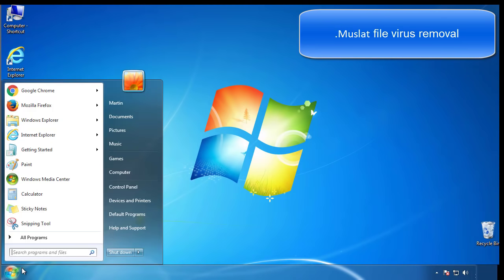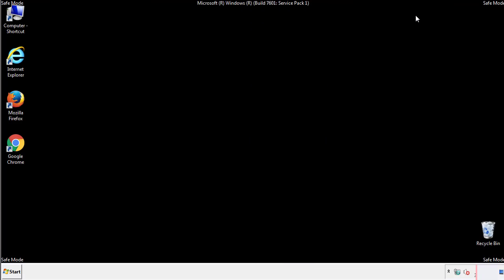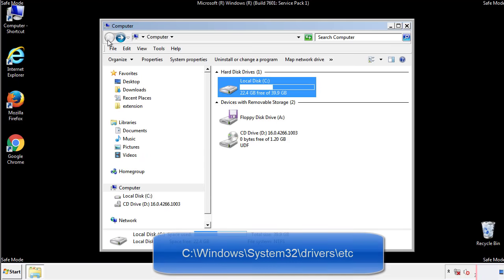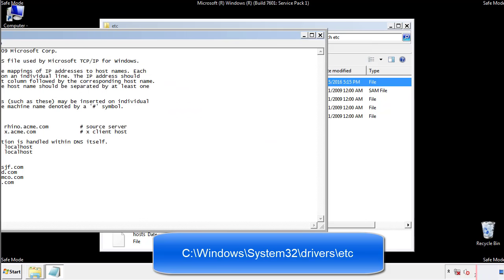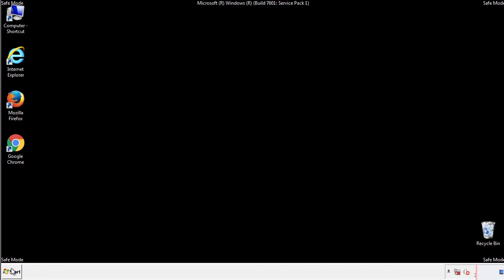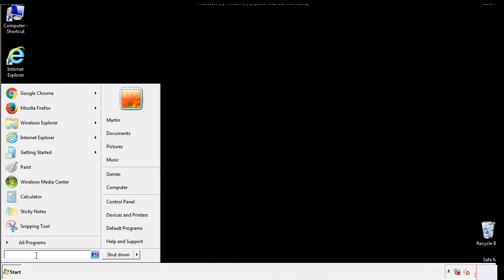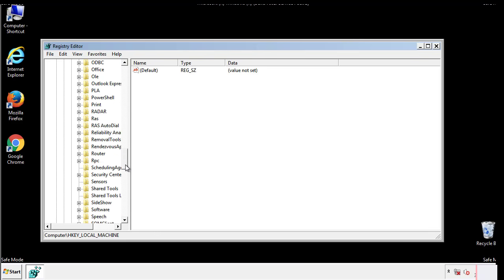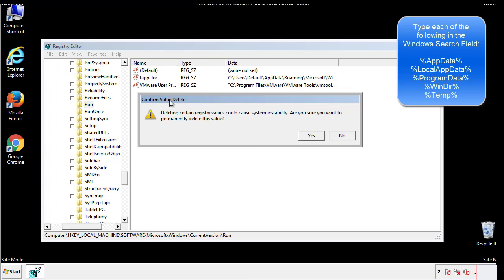.Muslat File Virus Ransomware Removal Guide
This video will show you how to remove .Muslat File Virus Ransomware from you computer.
If you still need help we have a detailed guide to help you with all the steps:

After the ransomware encrypt your files, it leaves a _readme.txt file with instructions to follow:

ATTENTION!

Don’t worry my friend, you can return all your files!
All your files like photos, databases, documents and other important are encrypted with strongest encryption and unique key.
You can get and look video overview decrypt tool:
https ://we .tl/t-pPLXOv9XTI